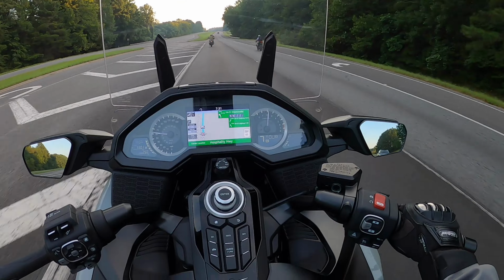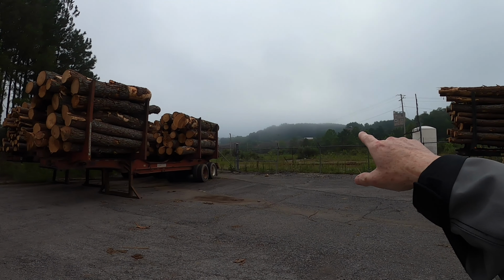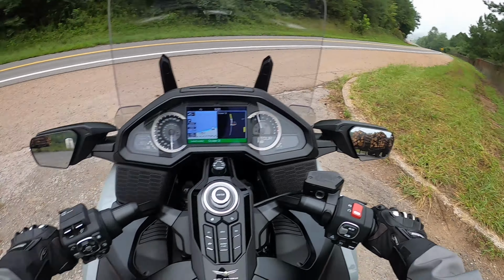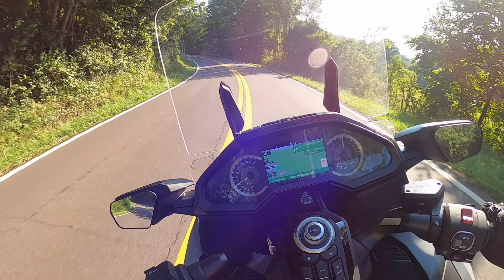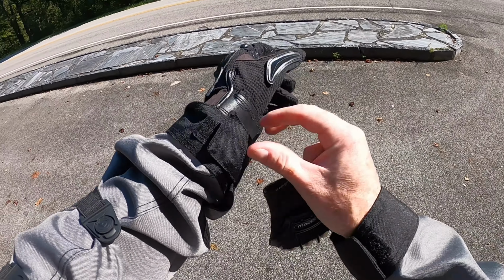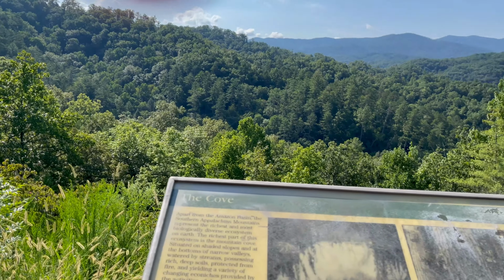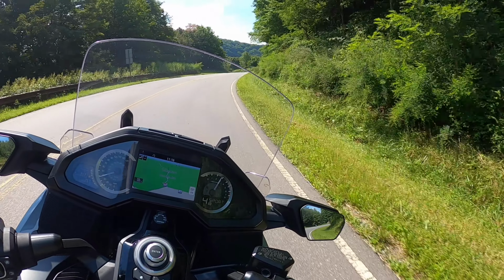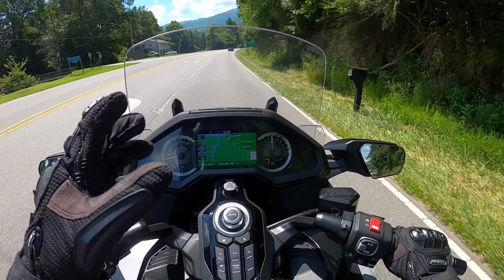Riding America's Great Roads!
Let's take a ride from Tennessee to North Carolina on the Cherahola Skyway!
43 miles of motorcycle fun!

Follow me @ANONYMOUSBIKERUSA

Need boots?  indieridgeusa.com   CODE ABUSA10 and save money!